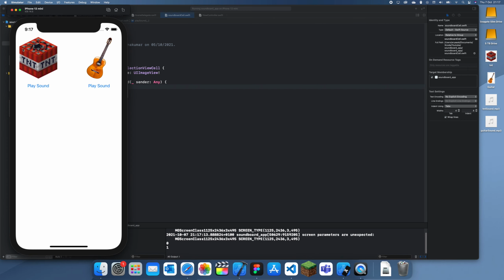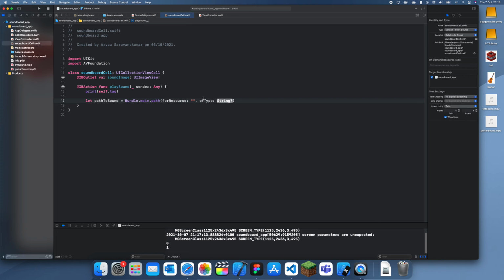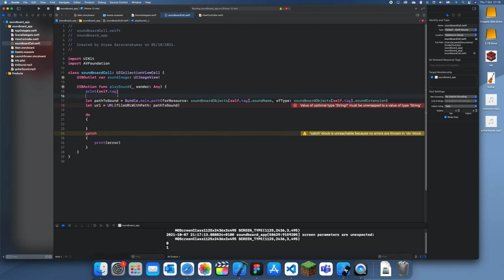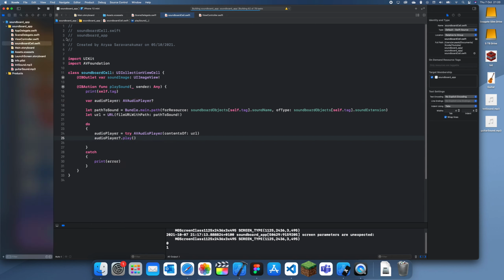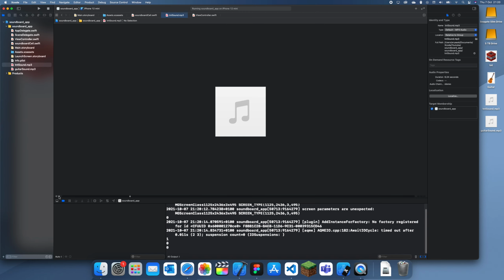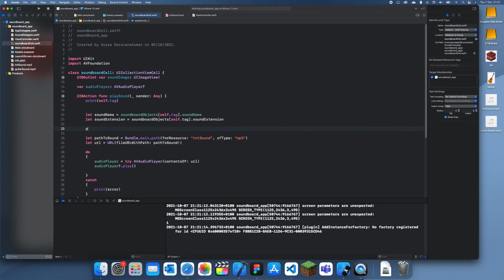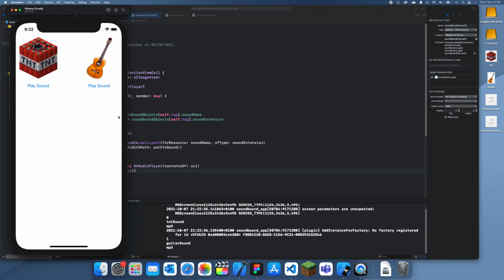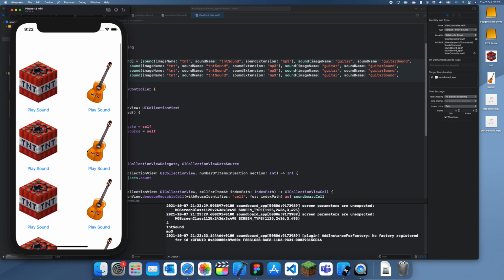Soundboard App, #3: Playing the Sound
In this final part of the series I will show you how to play the correct sound when the play button is clicked, the idea of this is that it is easy to add in new sounds, you just a new image set, import a sound and then add it to the soundboardObjects array.